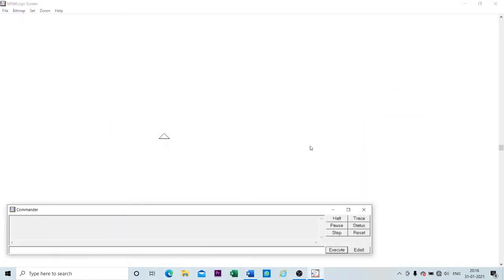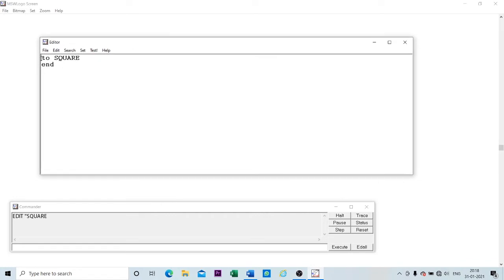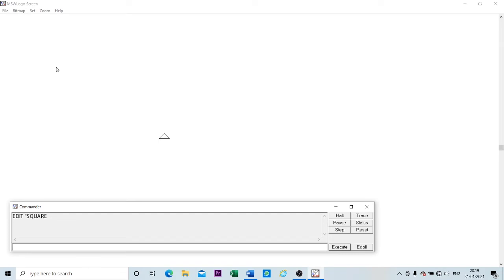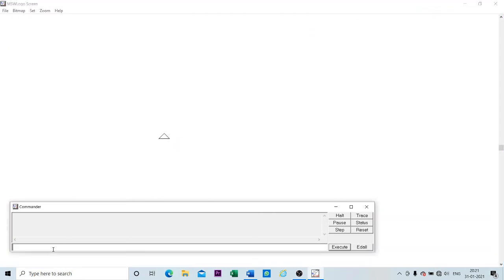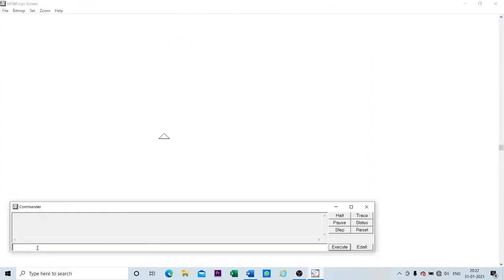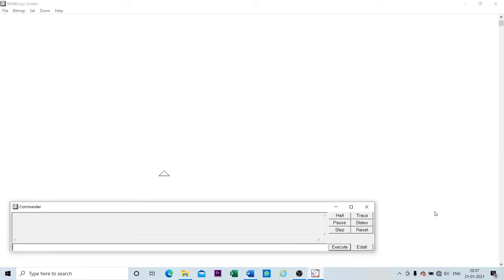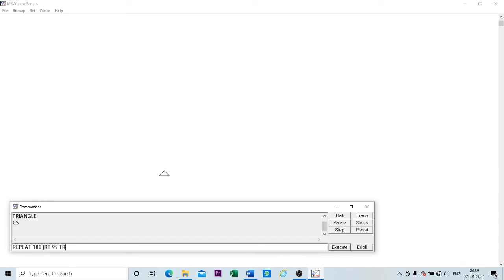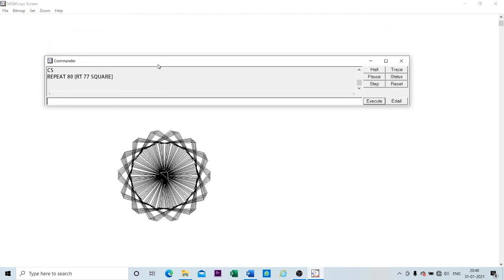IV: CH-8_Writing Procedure.